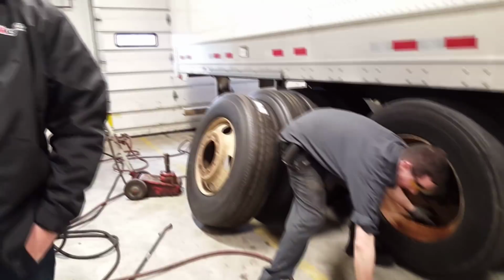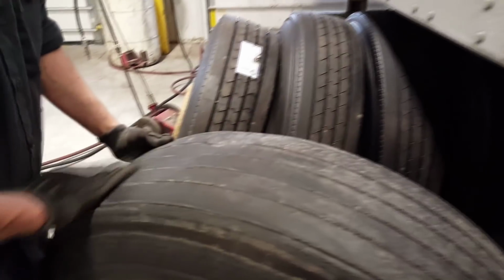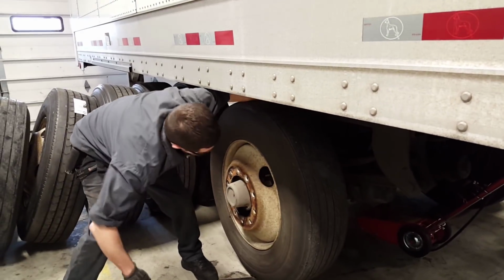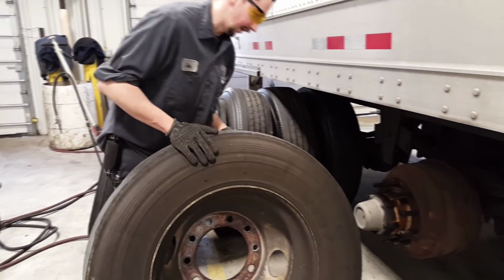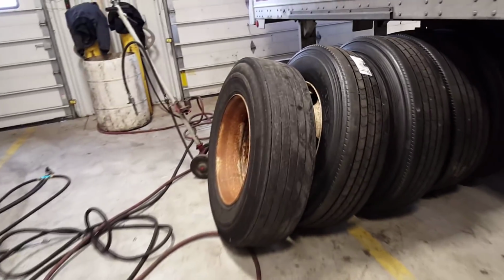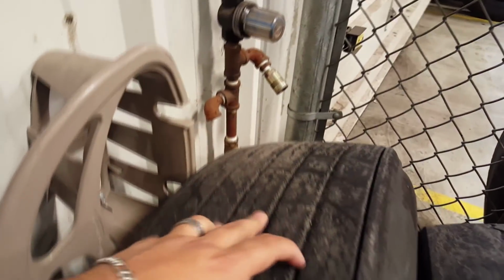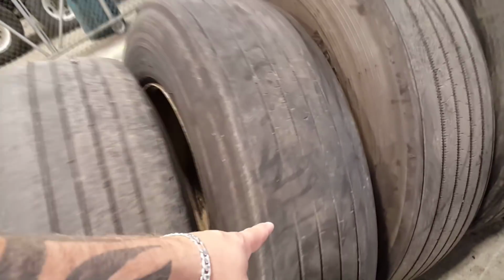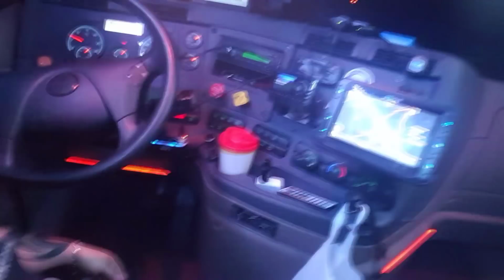The Little Guy Show RED LIGHTS And Video Response To Mr Sinister 10 Apr 2016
To Apply At Knight Transportation Click Here And Be Sure To Put My Driver Code On Your App. Driver Code Is LILGUY

Here is the way to purchase your Little Guy Apparel